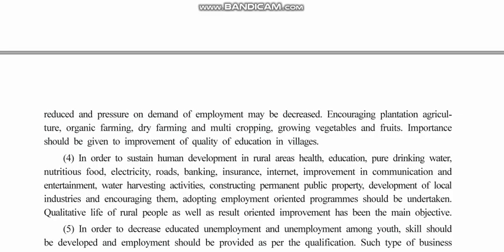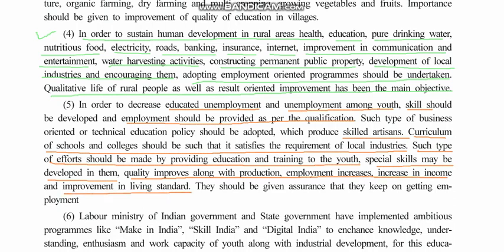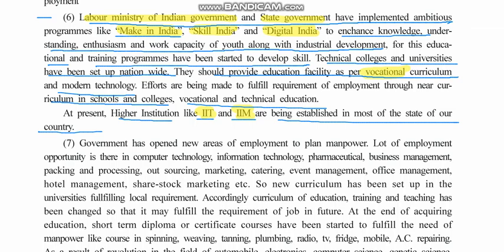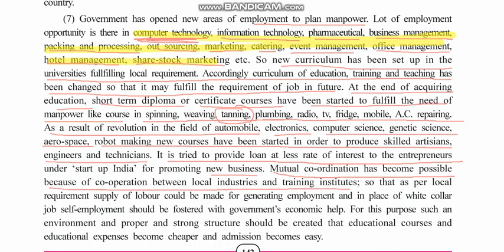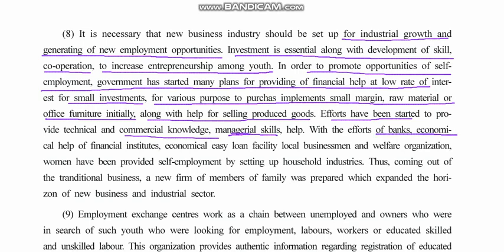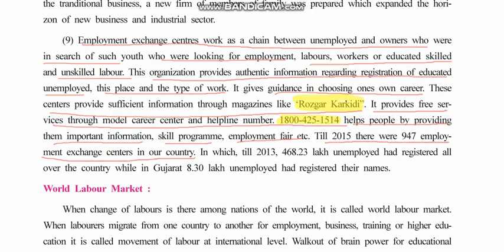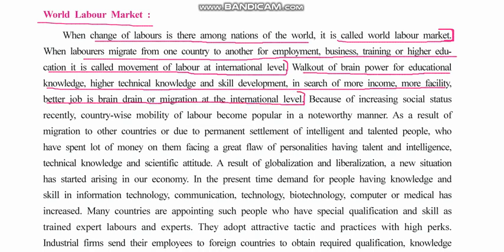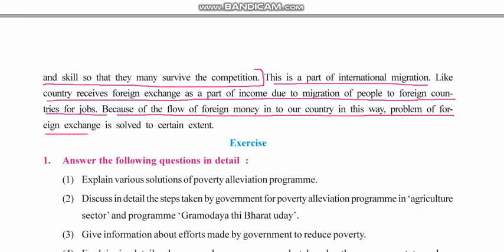STD -10 \TH | CH 17 | PART -9 | VDVS